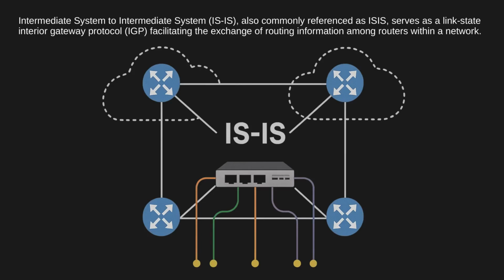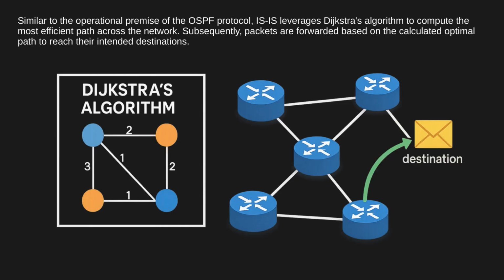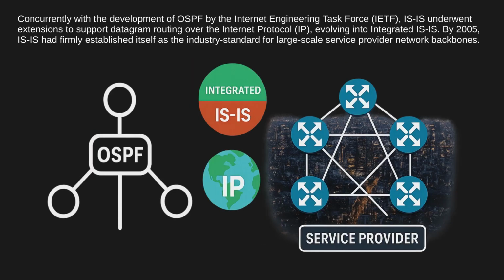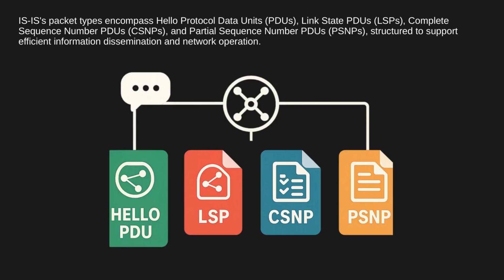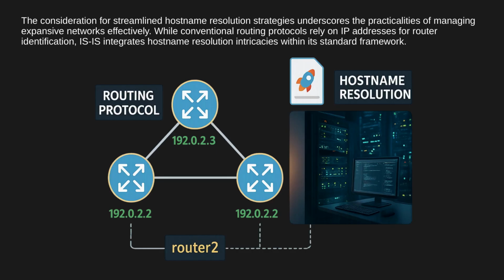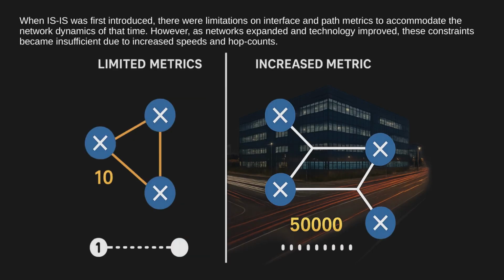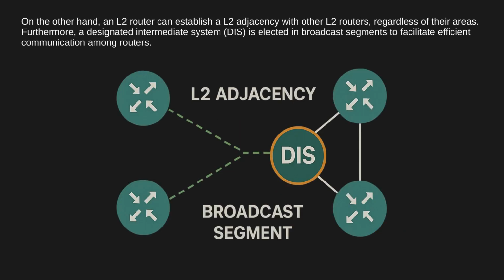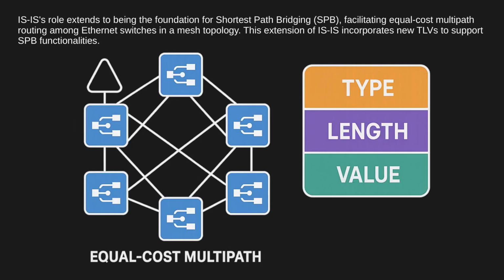Intermediate System to Intermediate System (IS-IS)